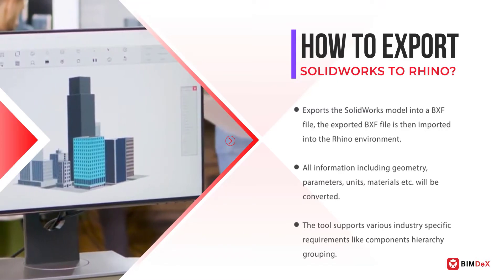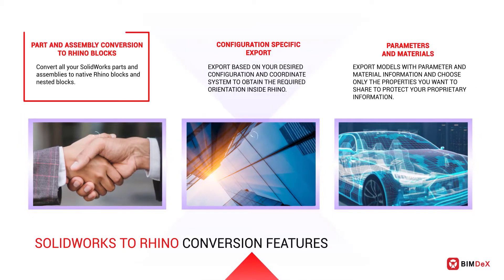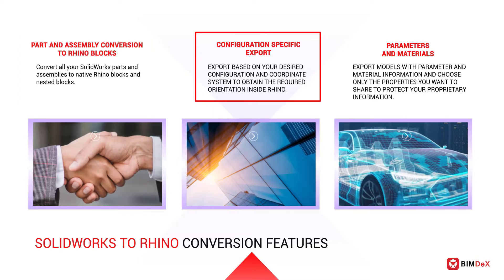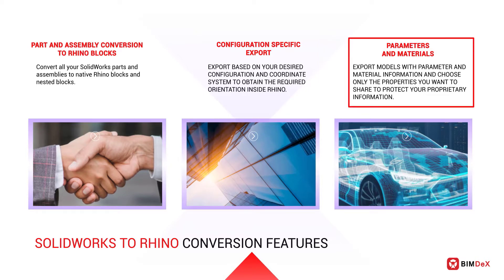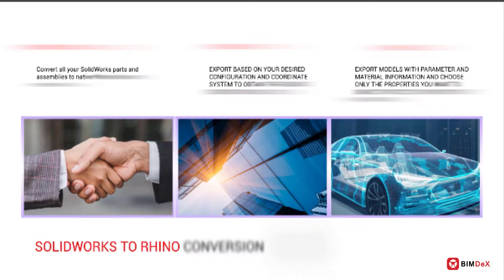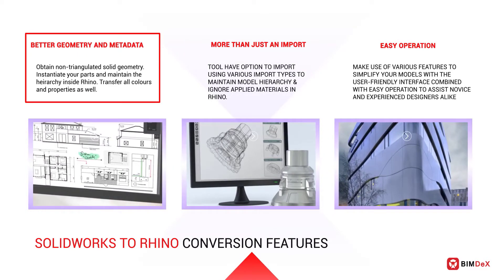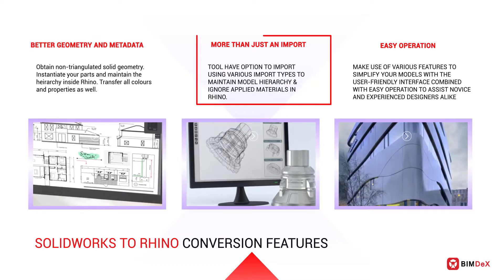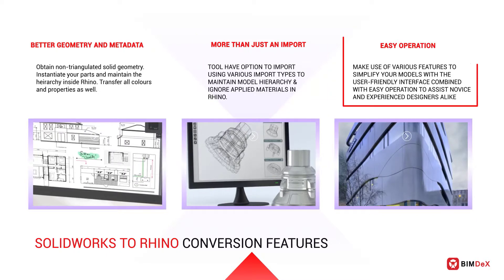SOLIDWORKS TO RHINO Exporter | BIMDeX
Reduce design dependency by taking Interoperability in your hands - Convert  Solidworks models to Rhino and ensure smooth workflow of design data throughout your projects, using our BIMDeX Solidworks to Rhino Exporter."